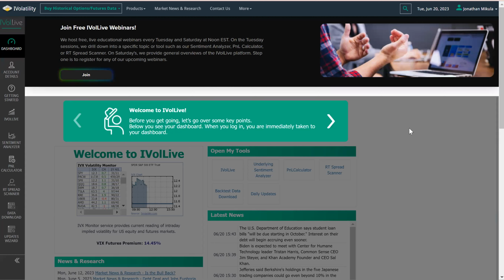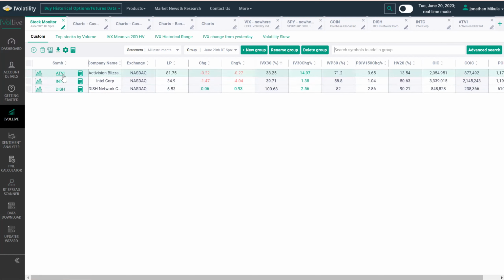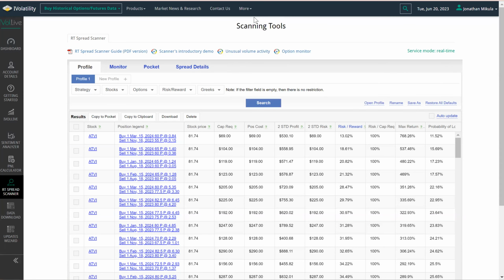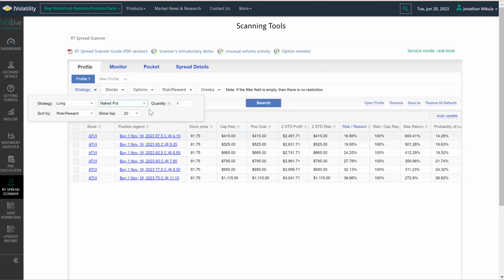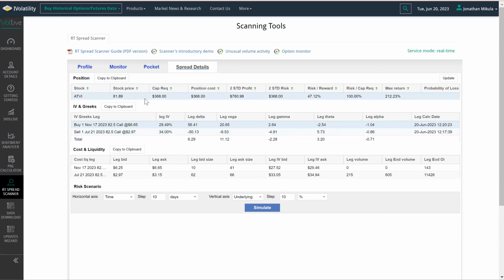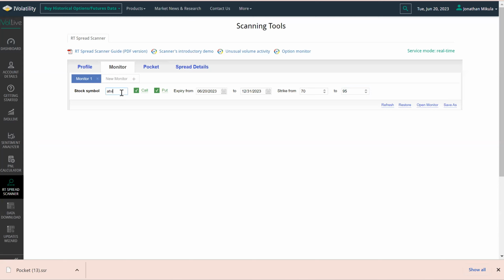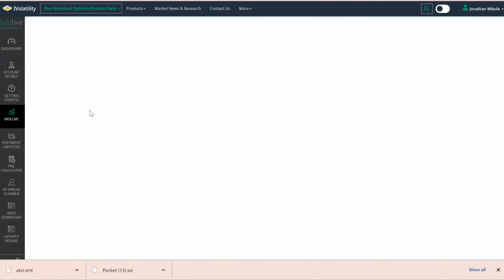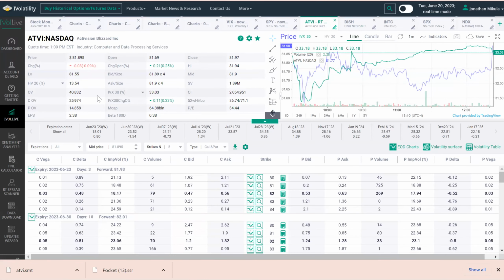Real Time Options Spread Scanner for Calendar Spreads and Bull Vertical Spreads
Leverage the Real Time Option Spread Scanner to find Profitable Spread Option Trades in All Market Conditions - PART II.

In Part I of the Real Time Spread Scanner webianr series, we covered the basic steps and best pracitces for the IVolLive RT Spread Scanner. We covered:

• How to Run Scans
• How to Create Groups
• How to Run Scans on Custom Groups
• How to Scan for Actionable Put, Call, and Covered Call Trades

In Part II of this webinar series, we'll continue to drill down on how to use the RT Spread Scanner on more advanced spread strategies like Straddles, Strangles, Calendar Spreads and Conversions.